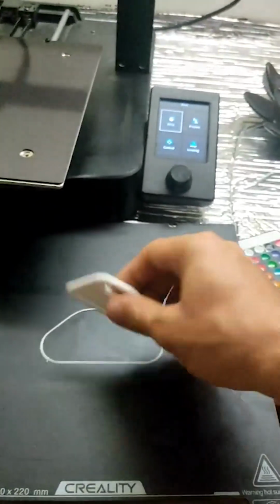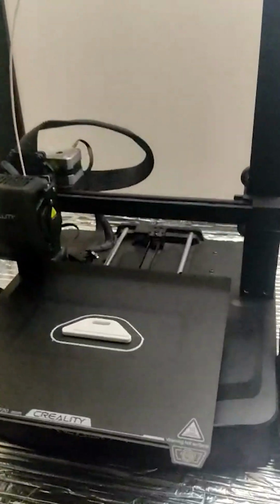3D Printed Tube Squeezer! | Day 1 of 7-Day Challenge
Day 1 of 7 | 3D Printing a Useful Tube Squeezer!

Welcome to my 7 day 3D printing challenge! Every day I print something new — from fun gadgets to useful tools.

Today's print: a **Tube Squeezer** for toothpaste, glue, creams, etc.

🖨️ Printer: Ender 3 V3 SE
🎨 Filament: White PLA
📐 Model: Posted by @AZ3D on printables
💡 Purpose: Save waste